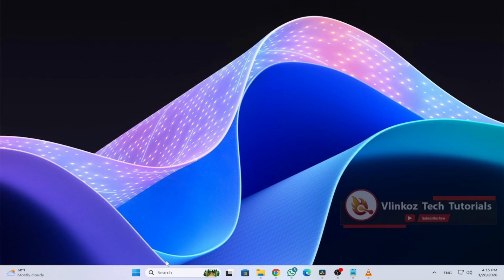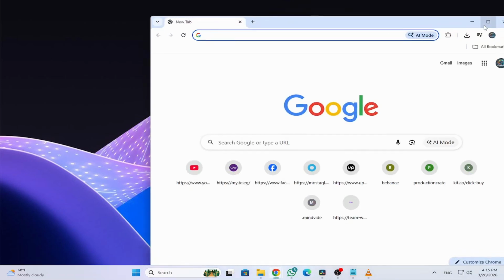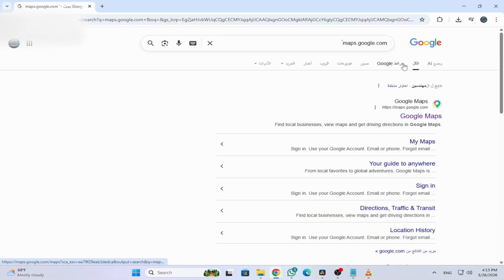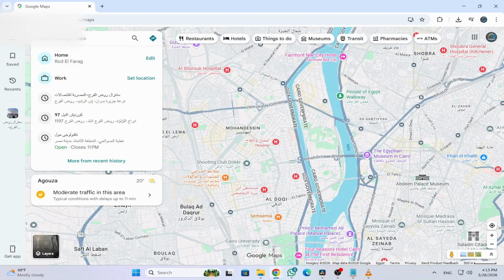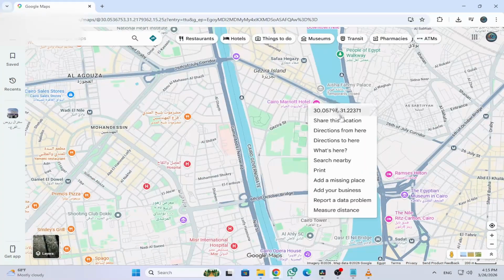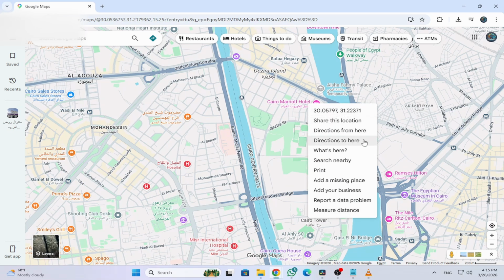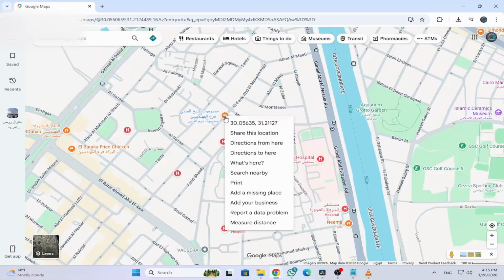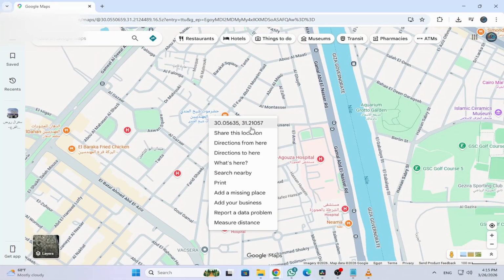How To Check Current Location In Google Maps Get Current Location In Google Map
Learn how to pinpoint your exact location on Google Maps in minutes. This quick tutorial shows you the simple steps to find your current coordinates or any specific spot you need. We'll guide you directly to maps.google.com and explain how to identify your position with precision. Discover how to get latitude and longitude details for any map point. Perfect for anyone needing to share their location or understand map data.

⏱️ Timestamps ⏱️
00:00 Intro
00:14 Steps
00:52 Outro

how to track your friends location on google maps
how to check my current location in google maps
how to check current location in google maps on phone